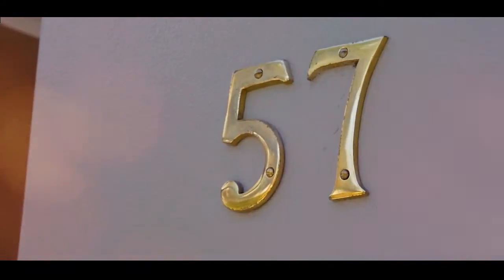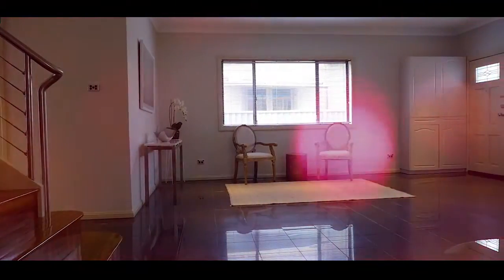57 Omaha Street, Belfield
Positioned in a leafy setting just moments from Belfield’s thriving shops, eateries and Rudd Park is this bold two storey home. You will be impressed with it large formal living areas flowing to the second casual family room and gourmet quality kitchen that extends out to the entertaining deck and gardens.  Upstairs ticks all the boxes with spacious bedrooms, ensuites and tranquil outlooks.